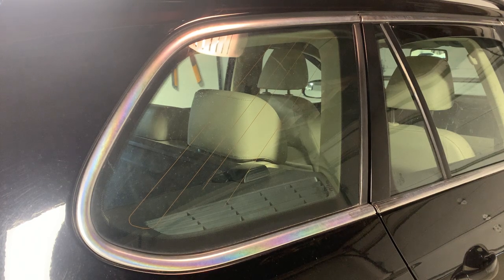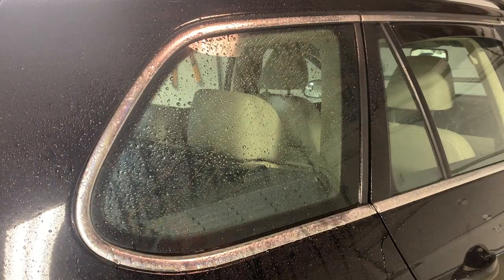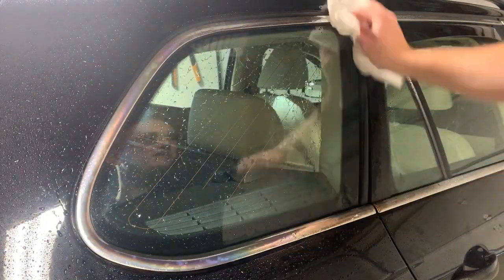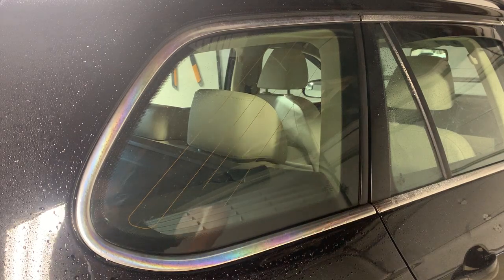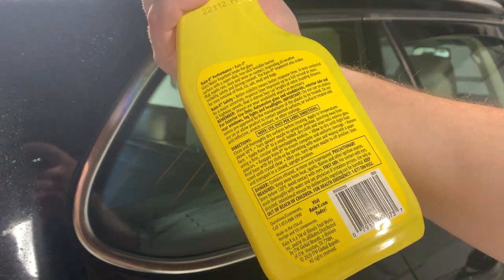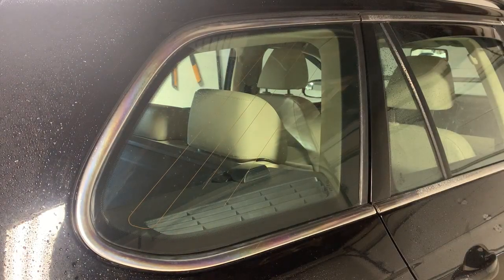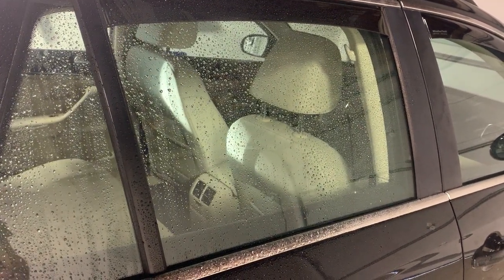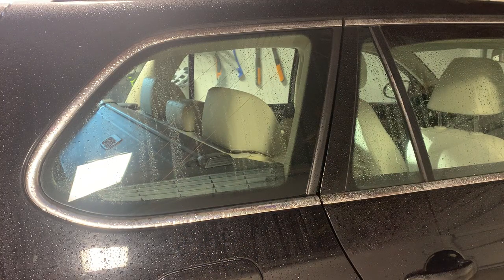Using Rain-X on car side windows - does it work?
Using Rain-X water repellant on car side windows - does it work?

This video reflects my opinion only; numbers and data are approximate and may become inaccurate as time passes. This video may not be objectively accurate. It’s just my opinion.